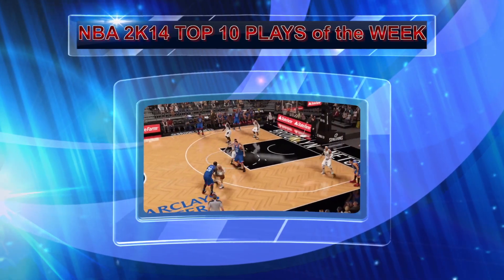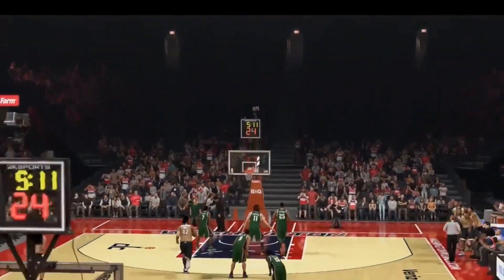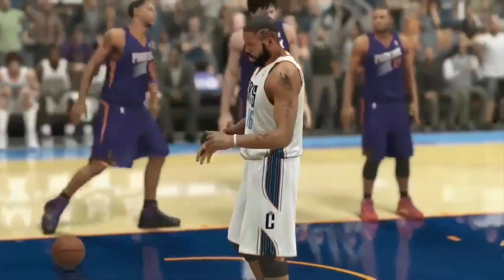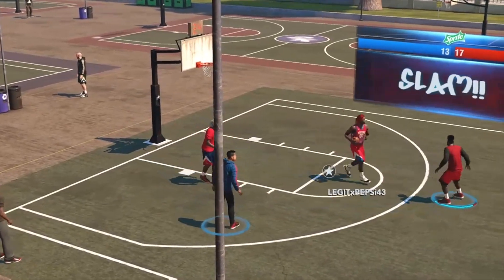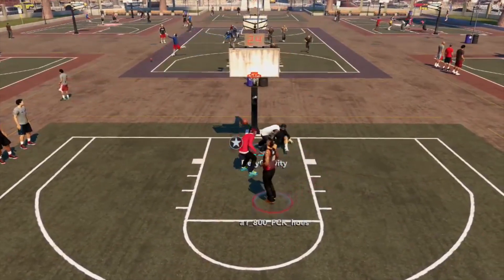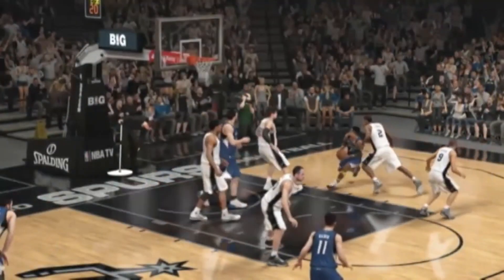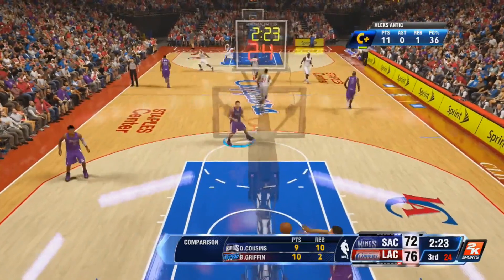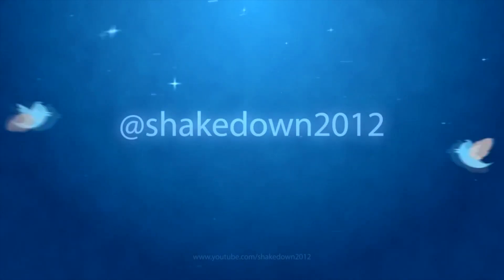NBA 2K14 OFFICIAL TOP 10 Plays of the WEEK #5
NBA 2K14 Official Top 10 Plays of the Week #5 starring Danilo Gallinari

The instrumental is Retro - NBA 2K14 Custom Music (Talib Kweli_Homeboy Sandman_The Roots Type Beat) by TheLettermanJacket.

This series is for everyone in the community.
To Submit your clip:
1. Upload an HD clip Unlisted (instead of Public or Private)
2. Title it "(Your Name) for ShakeDown2012's Top 10" ex: "Tim for ShakeDown2012..."
3. You can submit more than one HD clip
4. Remove the Red Circle by Holding LB & RB (L1 or R1) in instant replay
5. Send the link to me in a Private message on YouTube not Twitter
TIP: Let the Play play-out. Don't pause and rotate too much
TIP: Show at least 3 angles
TIP: PS4, Next Gen PC & Xbox One Only
TIP: No Current Gen No Cell Phones or Camcorders